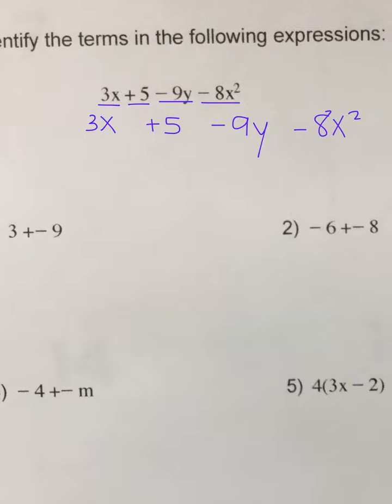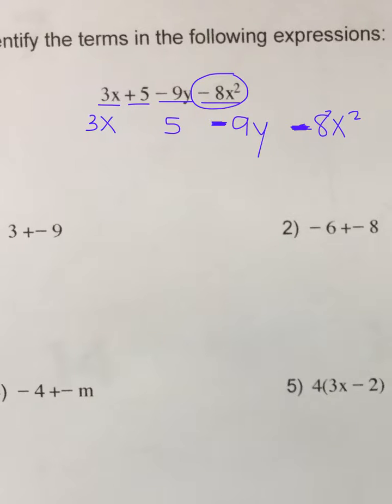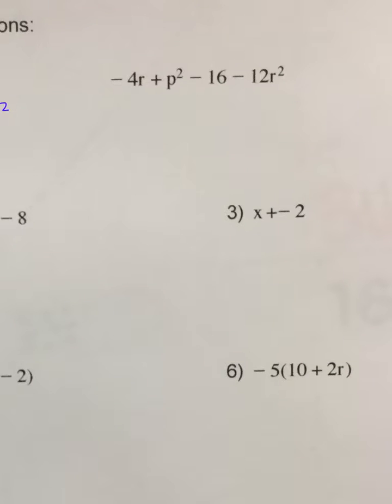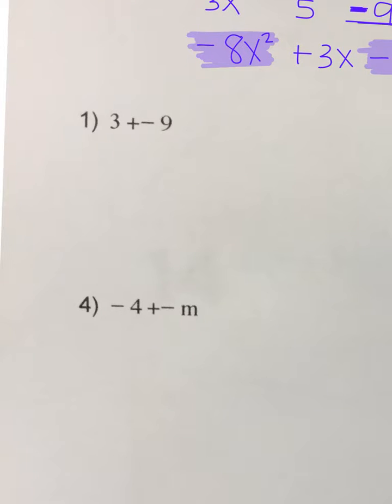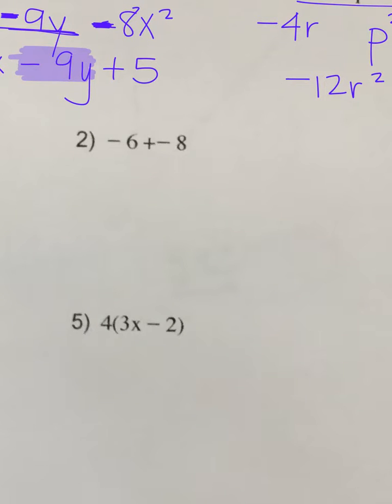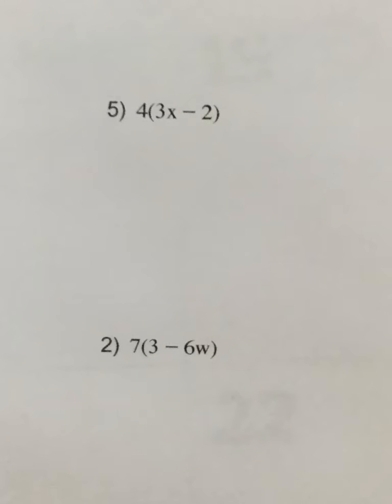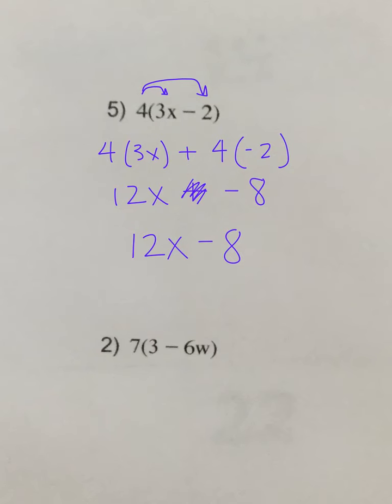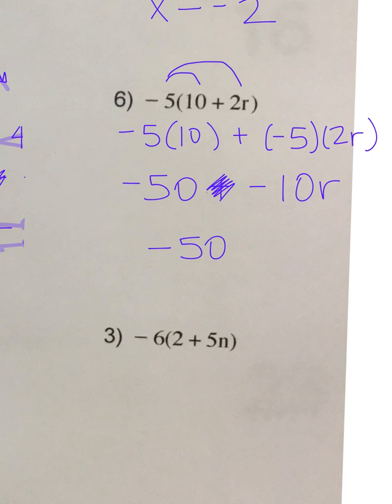Unit 2.3 Video Notes